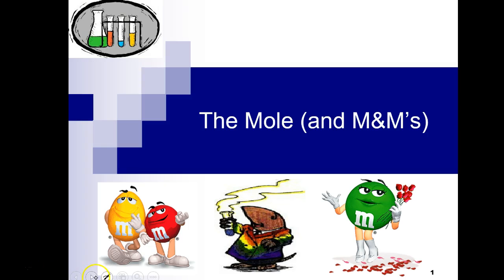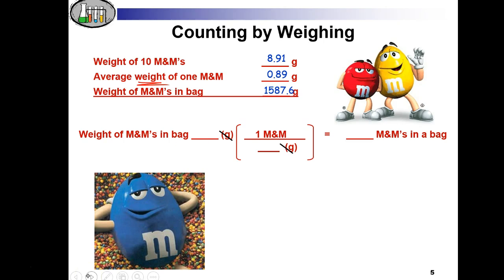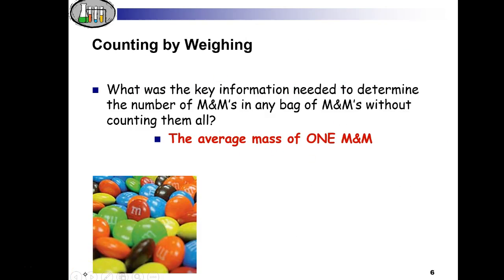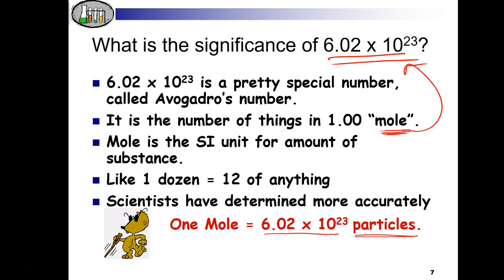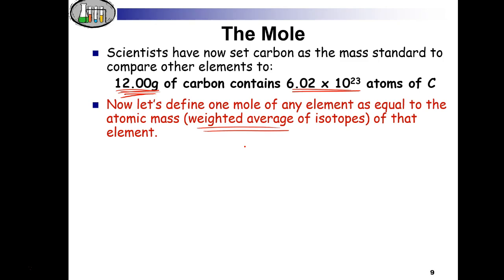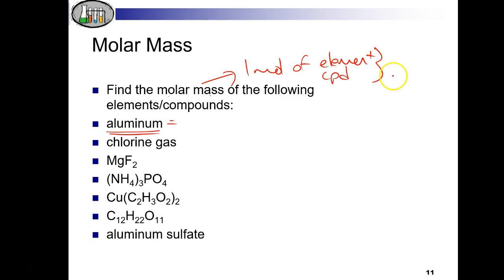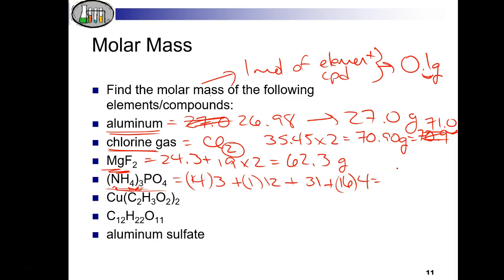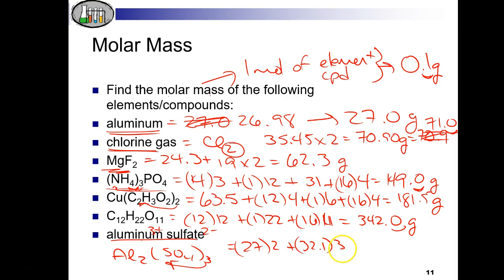8 1 Molar Mass NEW